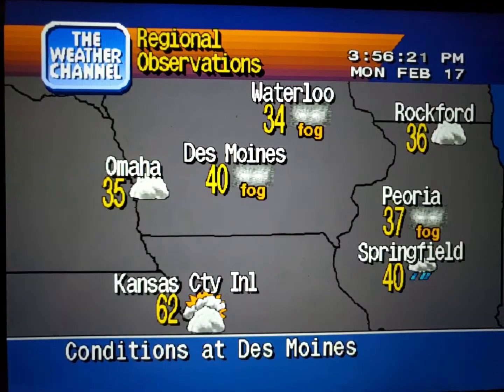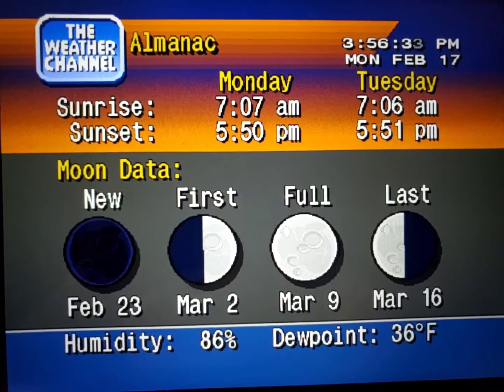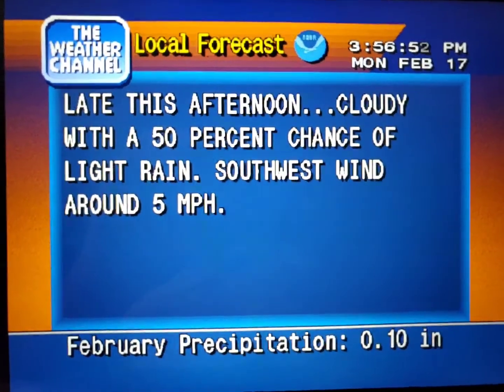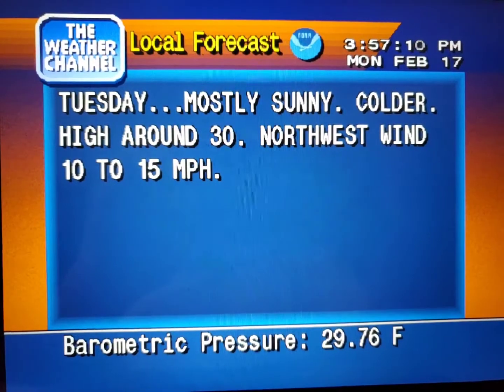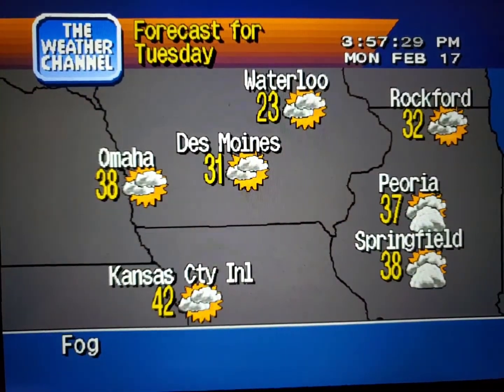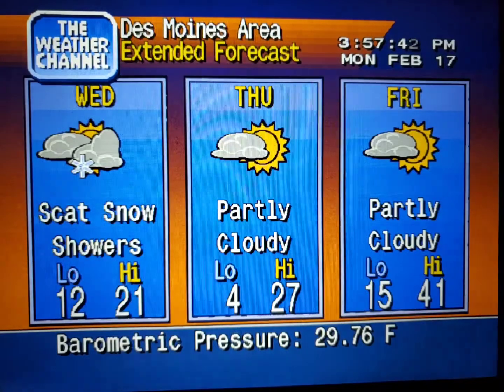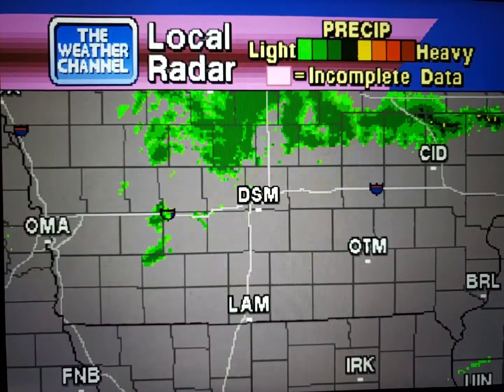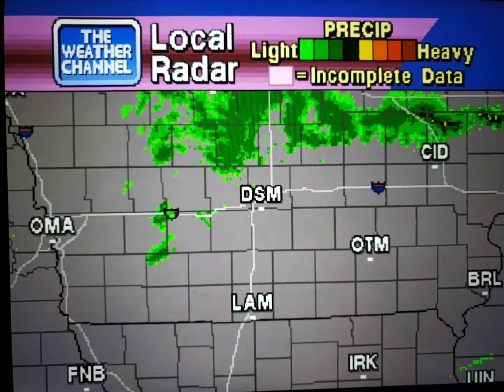WeatherStar 4000 Simulator Feb. 17, 2020 part 2(12)